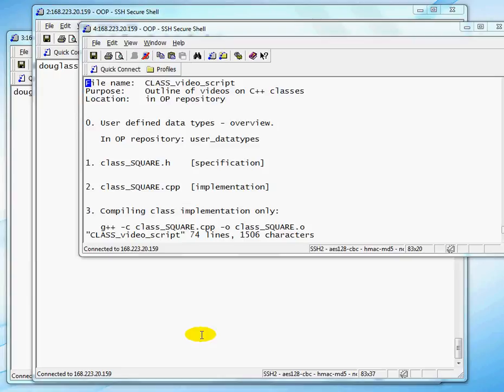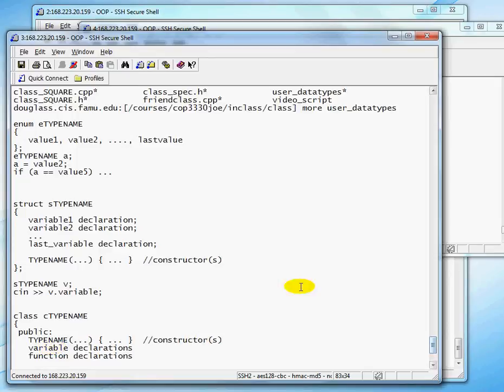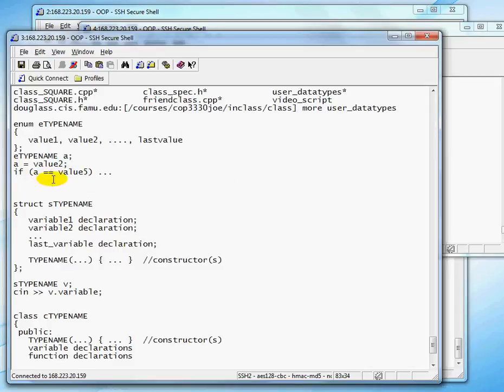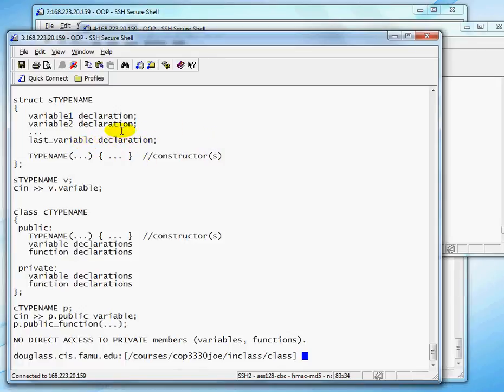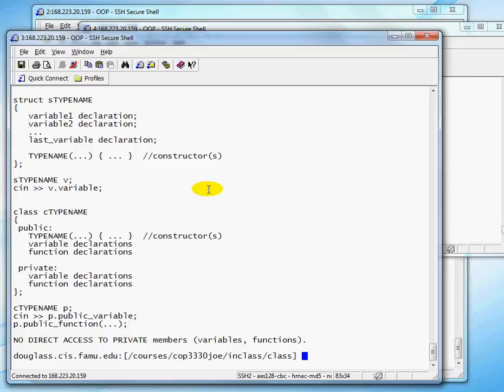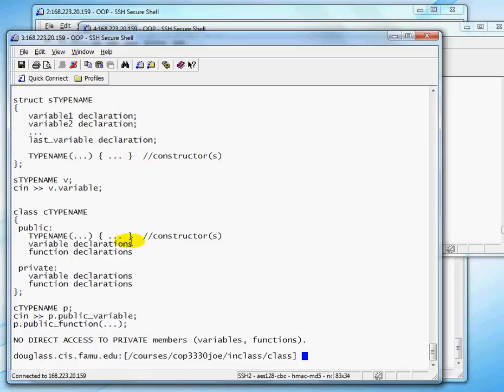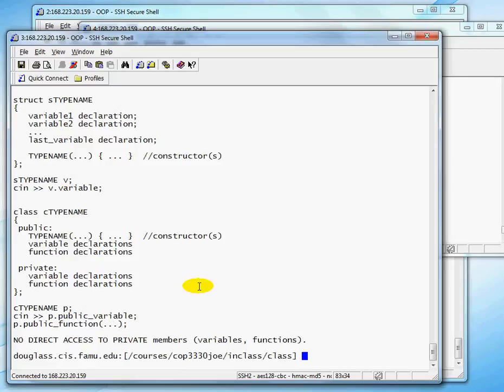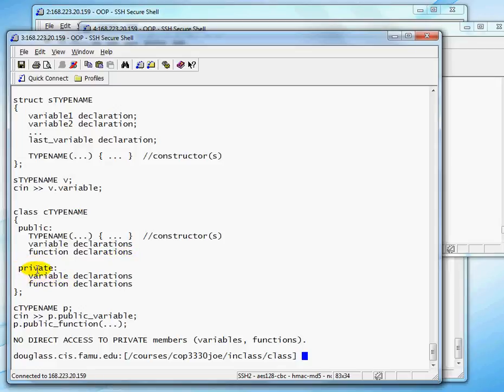class1 user data types